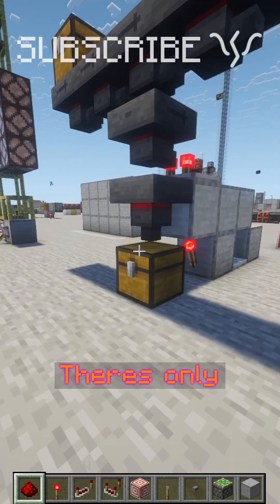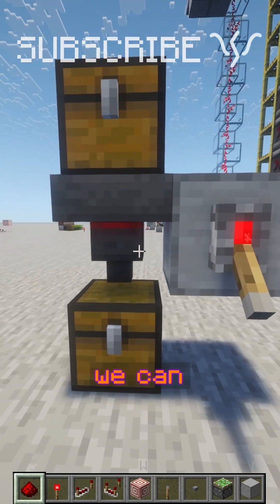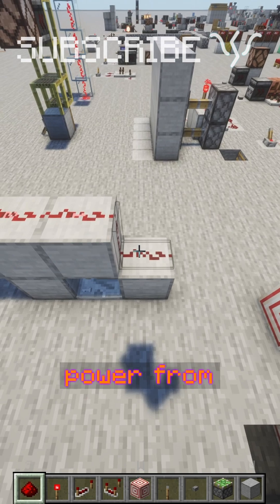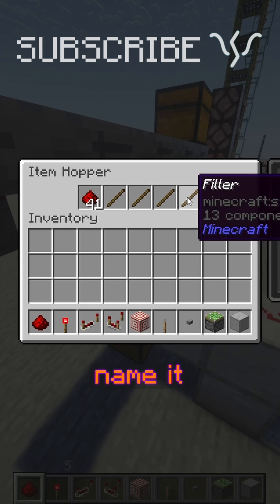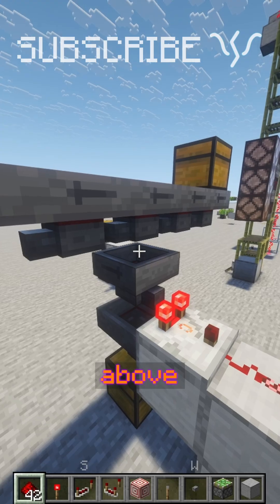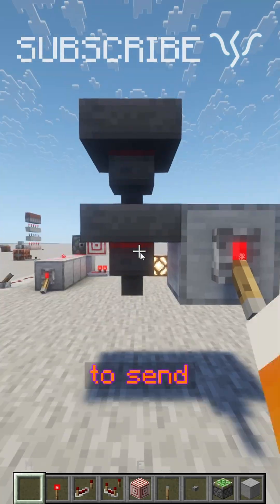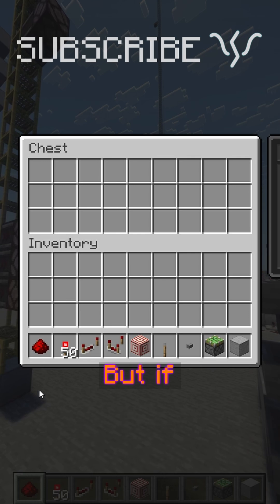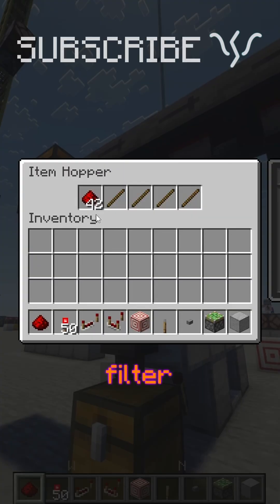How ITEM FILTERS WORK! BREAKING DOWN ITEM FILTERS! | Redstone with PsiVolt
​@PsiVolt How do item filters work? It's quite simple actually! Item filters use a basic function of comparators to read how full a container is in order to lock a secondary hopper beneath the unlocked filter hopper we're reading from that can grab from a line above! All sorts of simple redstone builds and other redstone tutorials!

Music used is "Pose Mii", "Fishing", and "Billiards" from Wii Play